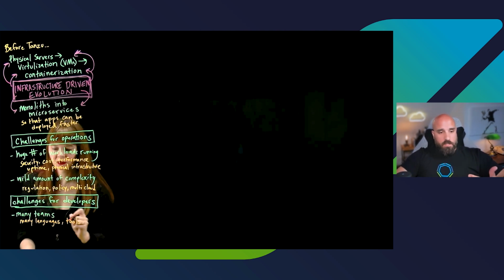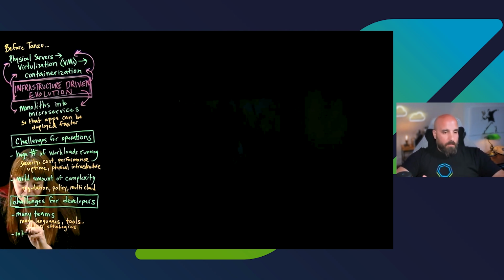Two Friends Talking Tanzu - What Is VMware Tanzu? Part 1: The Problem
Oren and Whitney discuss the evolution of the software industry and the current frontier of software innovation: managing the wild complexity that comes from running a staggering number of containerized applications across distributed, multi-cloud systems. How does Tanzu Platform solve this complexity, and what benefits arise from streamlining operations?